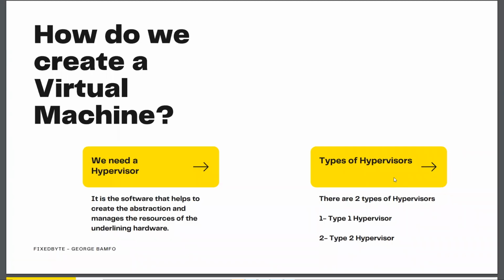Lesson 11 How do we create a Virtual Machine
In this lesson we will discuss how a virtual machine can be created.